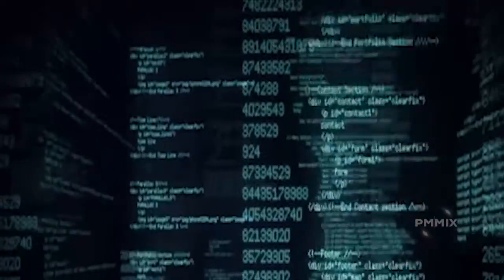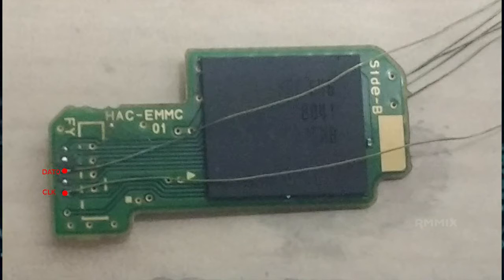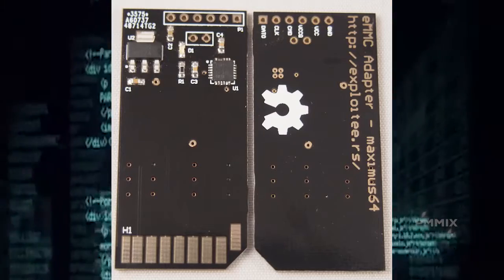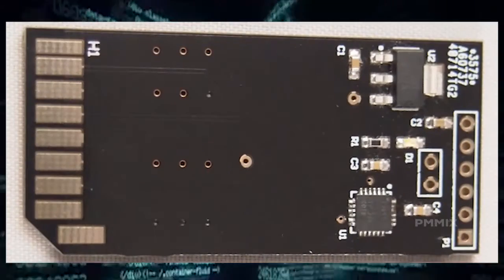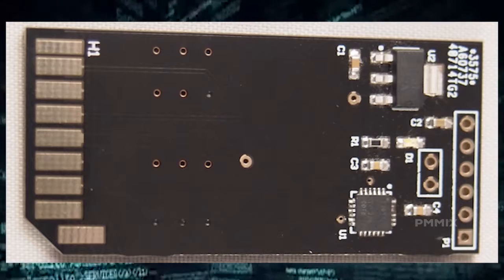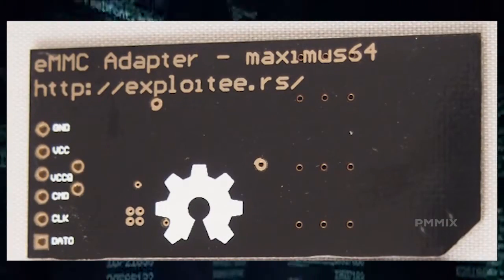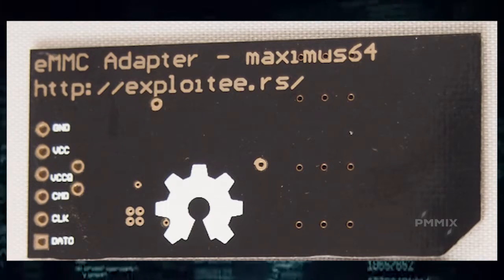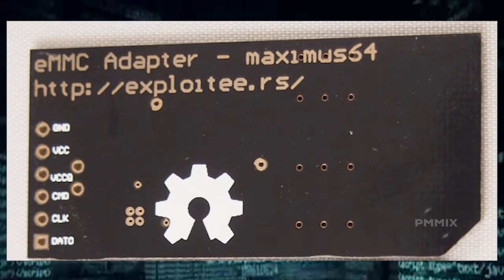Hacking the Nintendo Switch : Part VI : Nand Reader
The Exploitee.rs Low Voltage eMMC Adapter was created by maximus64 and is intended to interface a low voltage e-MMC storage device with a typical SD/MMC Adapter. The adapter is based on the TI TXS02612 which performs logic level translation from an input of 1.1v to 3.6v to an output level of the attached device. The TI TXS02612 intended usage is to convert the logic level of a SDIO peripheral to an attached mobile Application Process. However, in our adapter, the use of this IC allong with the SD Card form factor allows us to modify the input logic level of an attached e-MMC storage device to that of an MMC reader.

▶ Info ▶
eMMC Adapter

♬ Music ♬
Artist / Title